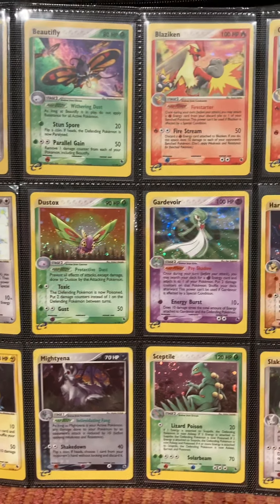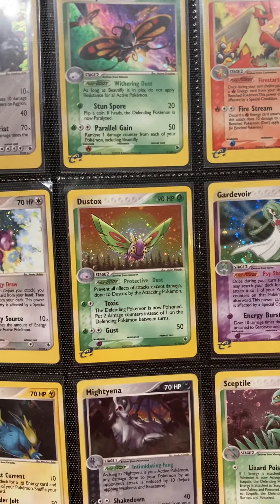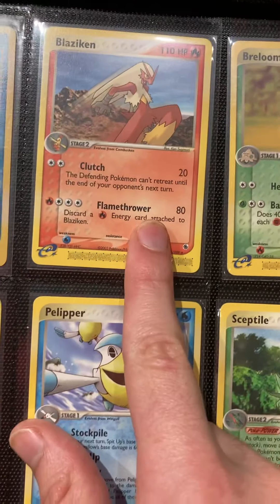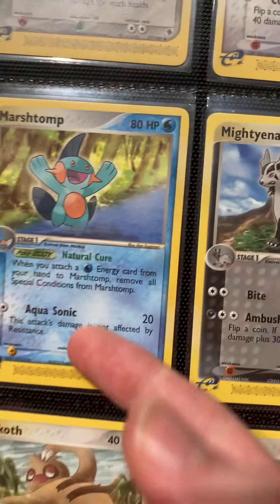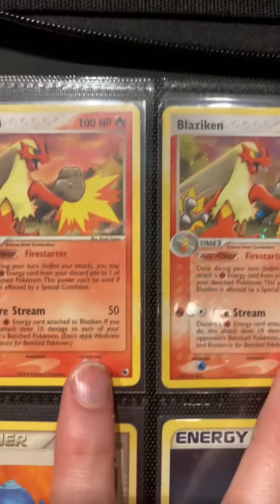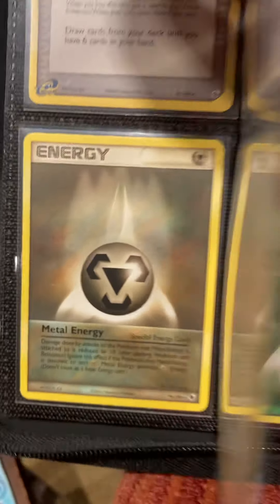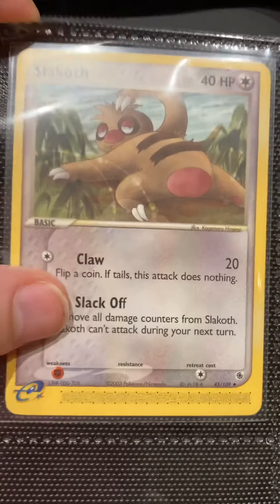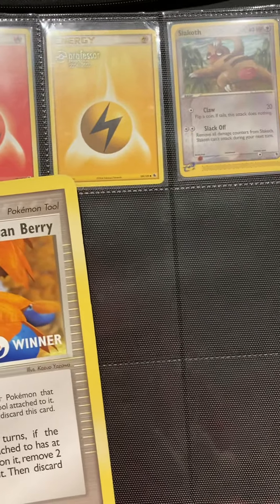EX Ruby and Sapphire Complete Binder Set!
The long anticipated EX era binder tour has begun. I hope you enjoy, there will be more soon!